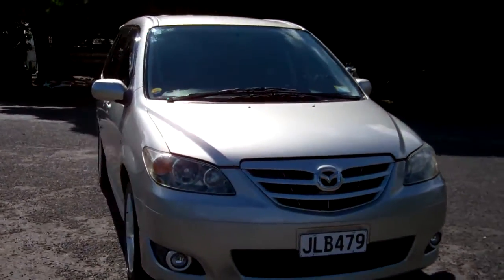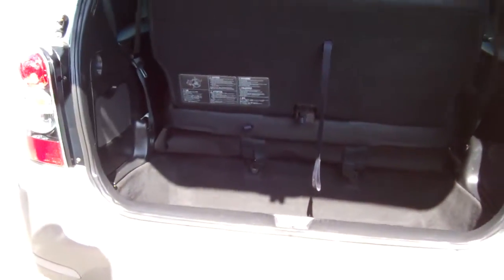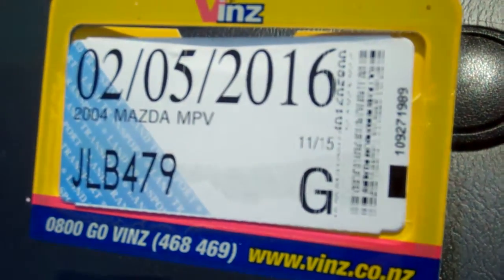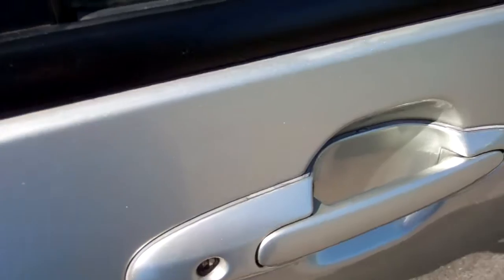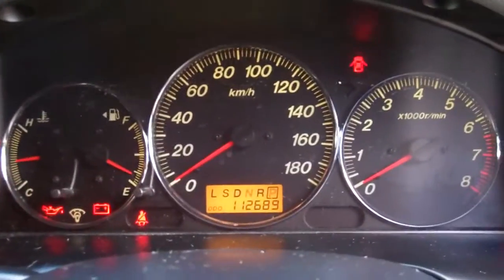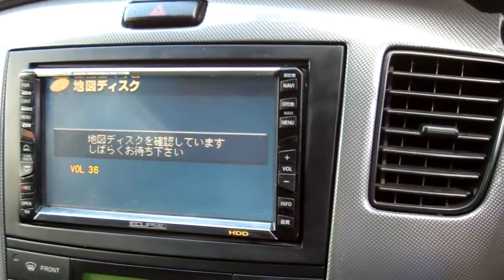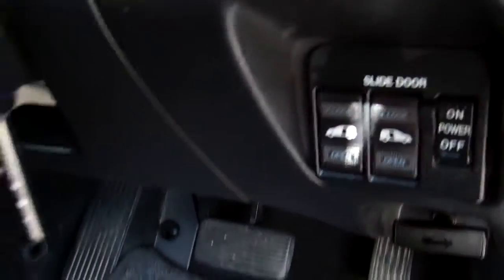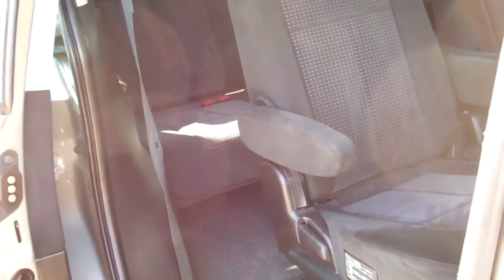2004 Mazda MPV 7 Seater Family Wagon ** Cash4Cars ** ** SOLD **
Cash4Cars

Trade Me Member 3772110 cash4cars

Welcome to the Cash4Cars New Zealand YouTube Channel! Thank you for Viewing!
We are your premier choice for Quality Cheap Cars and $1 No Reserve Auctions!
amongst the first to get our latest offerings and bid on-line for the best deals on the net!!